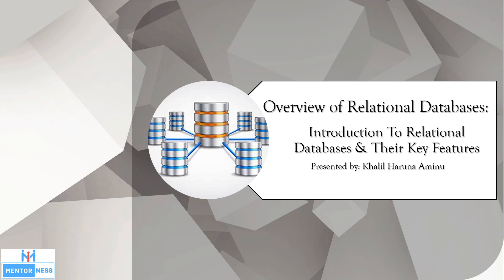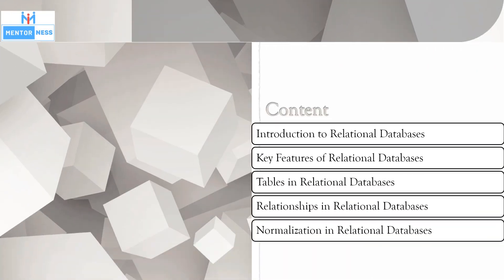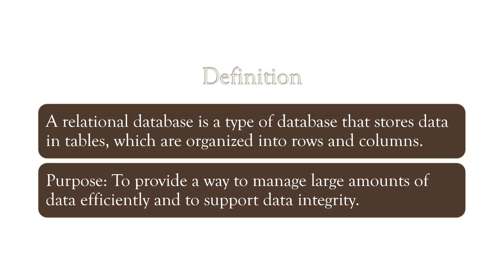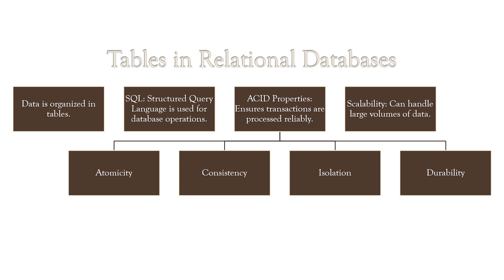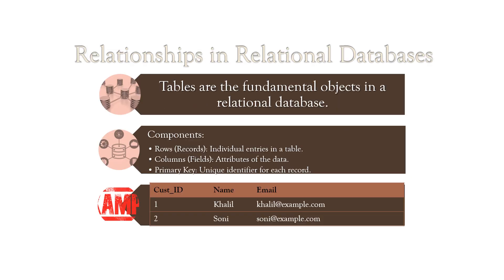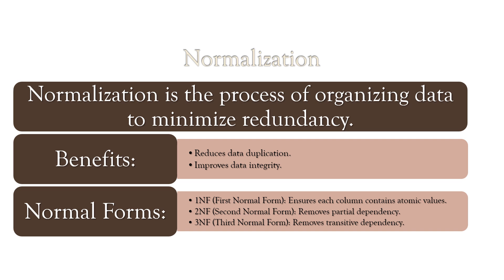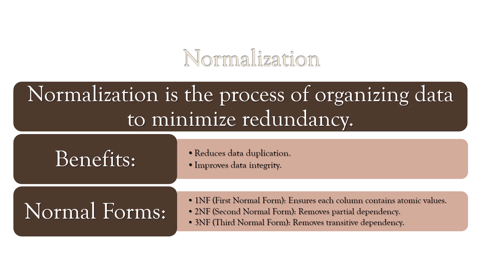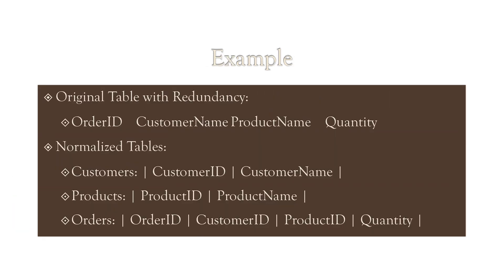Overview of Relational Database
This reel was created by Khalil Haruna Aminu   for mentorness Internship.